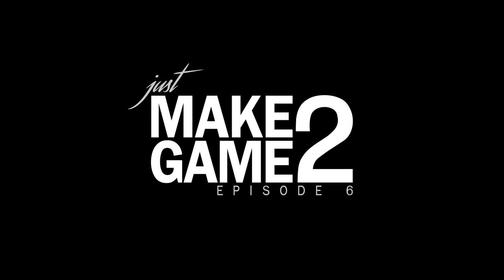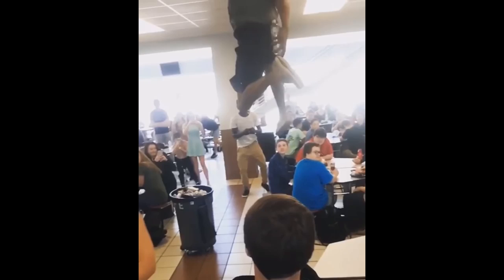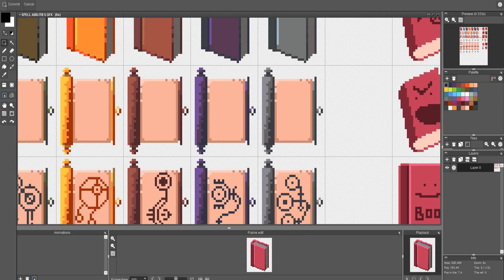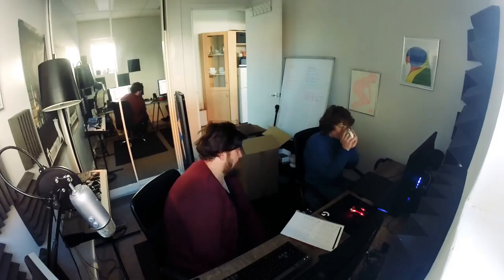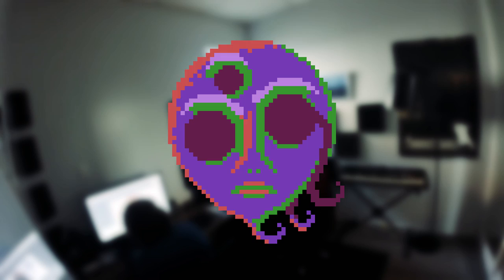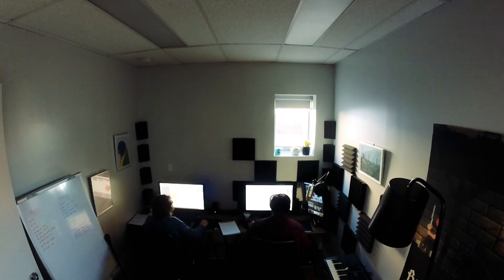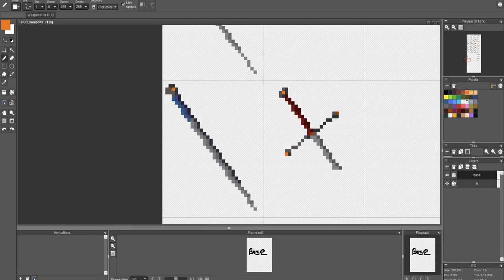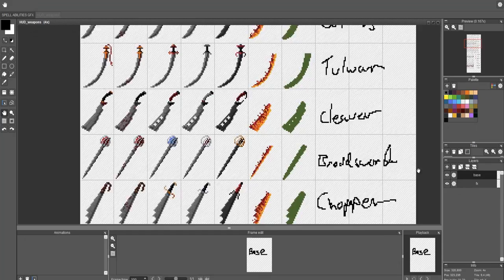Just Make Game 2 - Episode 6: Sub-pixels and houses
Just Make Game 2 is a monthly Youtube series that documents our second adventure into the world of indie game development!

Episode 6 features our new house, HUD elements, UI design, sub-pixels, screen resolutions, pixel art weapons and a taste of the soundtrack!